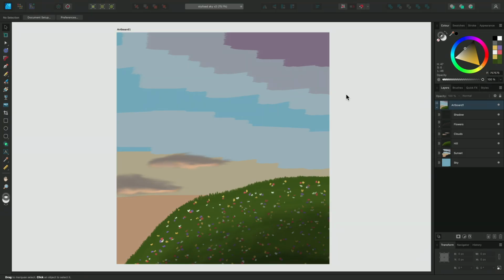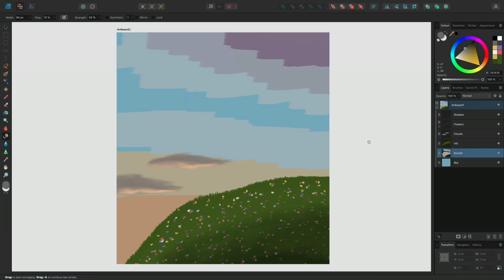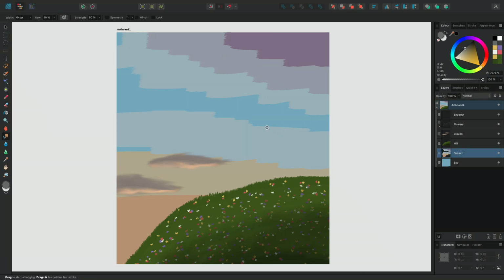Smudge Brush Tool (Affinity Designer)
Learn how to use the Smudge Brush Tool for raster/mixed media workflows.

Credits: Digital painting by Katy McCabe.